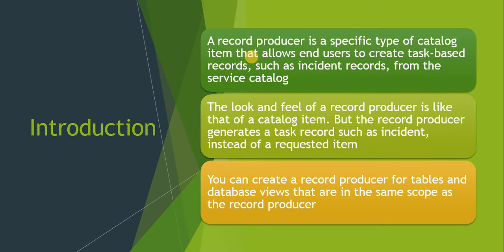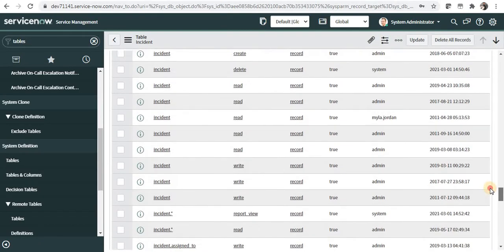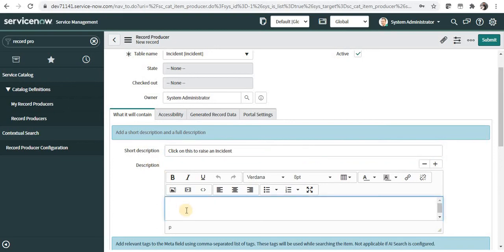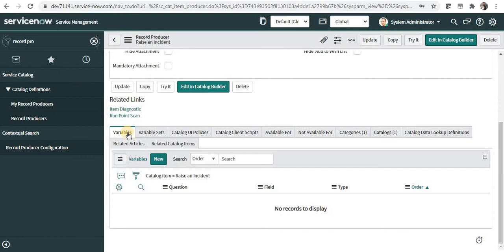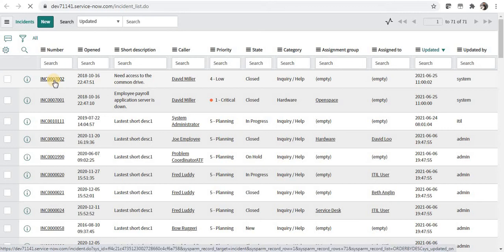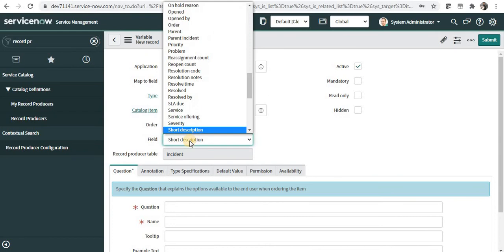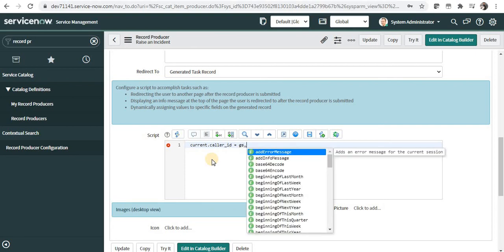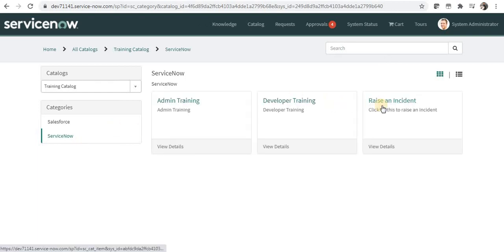Service Catalog | Part 4 | Record Producer | Template | Producer object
This is the fourth part in the series of Service Catalog. In this we have explored the basics of Record Producer. As well as, we will see the scripting and template part of Record Producer.

00:00 - Introduction
00:19 - Agenda
00:26 - Catalog UI Policy
00:58 - Demo of Use case of Catalog UI Policy
05:11 - Catalog Client Scripts
05:48 - Types of Catalog Client scripts
06:31 - Demo of Use case of Catalog Client Policy